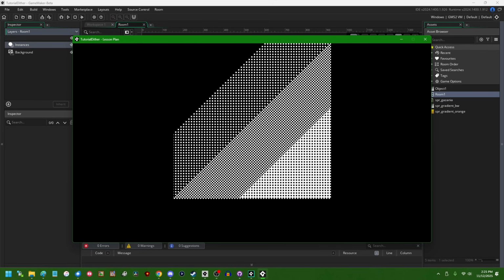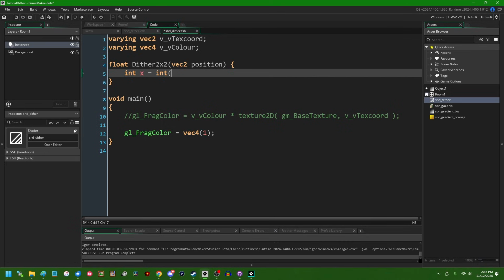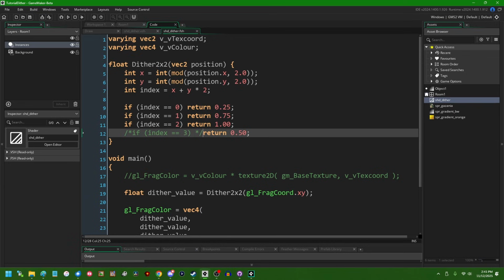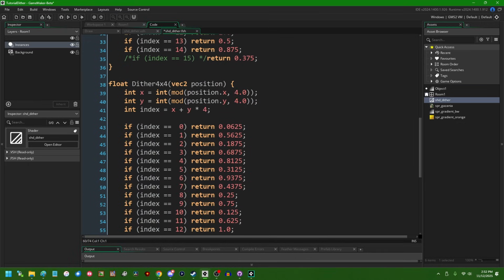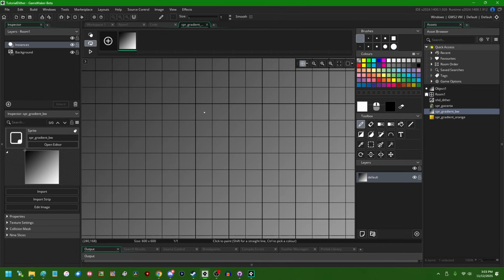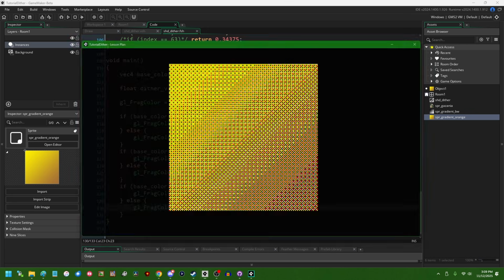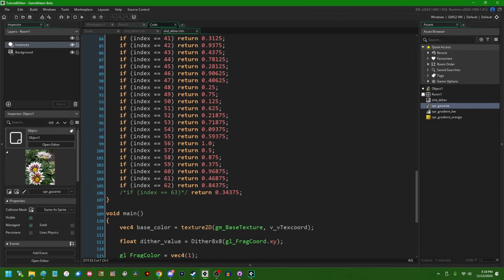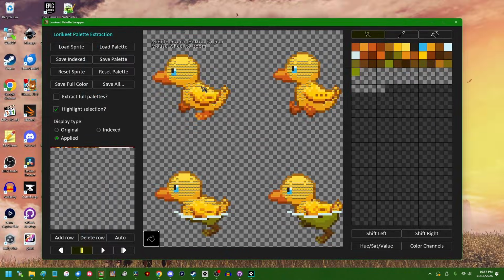Dithering Shaders in GameMaker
Dithering is a really interesting effect that can be used for a bunch of different things. Let's implement it in GameMaker!

0:00 Introduction
2:24 Prerequisites
2:47 Writing a basic dither pattern
9:27 4x4 and 8x8 dither patterns
13:02 Doing something with the base texture
15:10 Why does this work?
19:04 Doing the operation on color channels instead of brightness
22:24 What are these numbers anyway?
23:26 Performance
27:28 Other uses for dither
29:06 The end

Here's the code:
tba

That promised social media link spam.